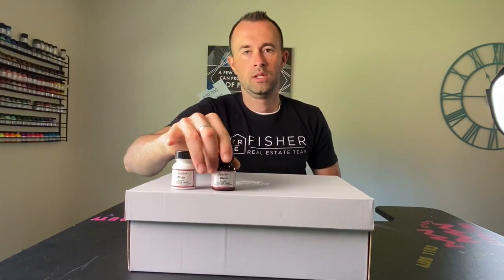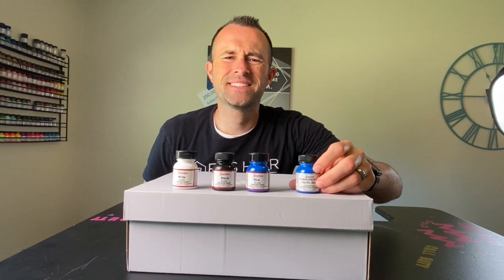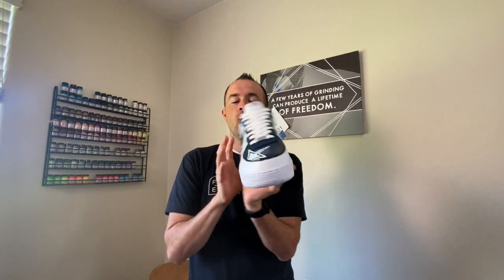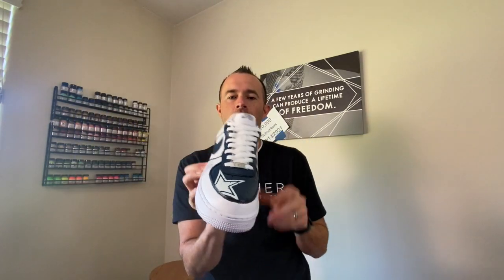Customizing Air Force 1's with the Cowboys 🏈 football theme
I made custom shoes for Custom Grind! I hope you enjoy.